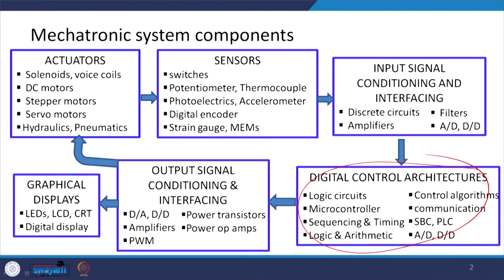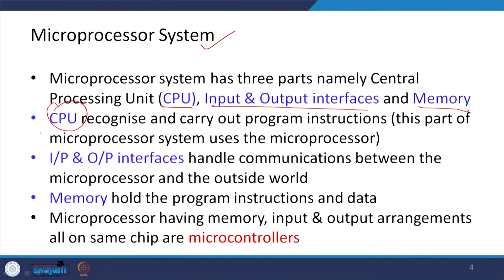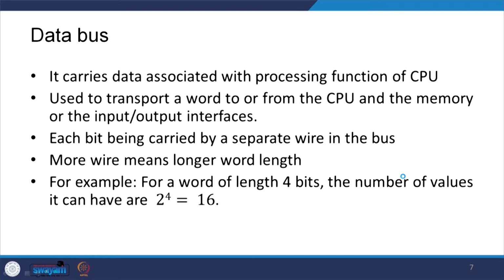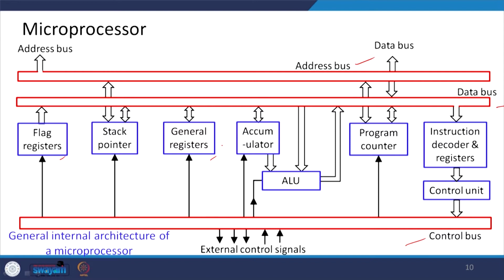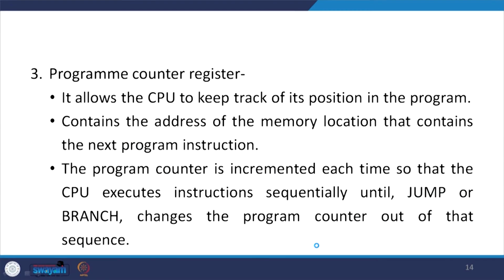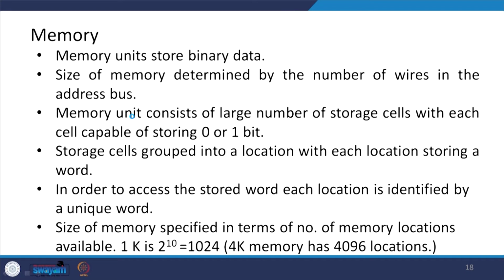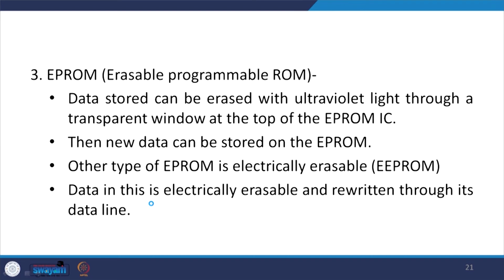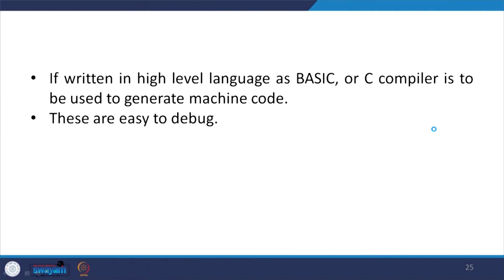Lecture 23 : Microprocessor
This lecture discuss about the basics of microprocessor, various buses used in it, parts of microprocessor, memory, resistor etc.